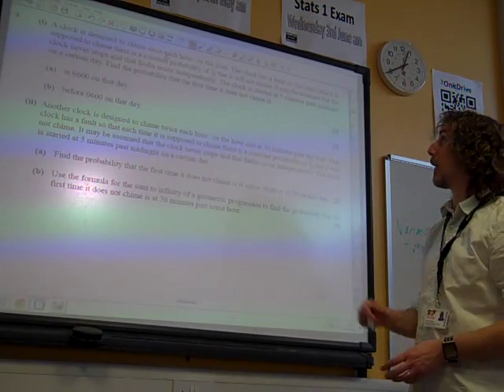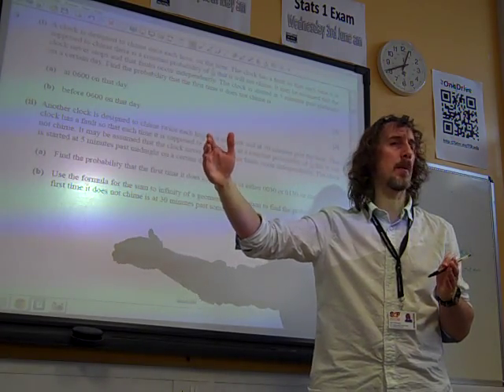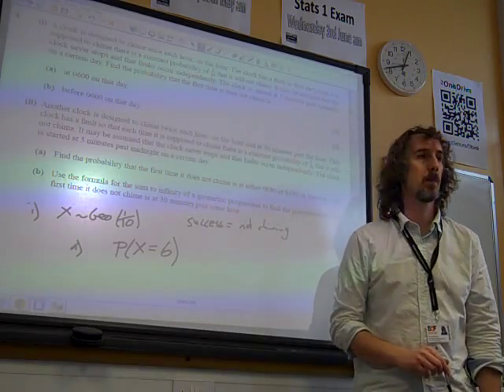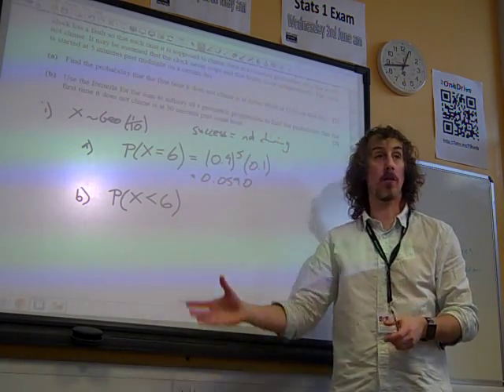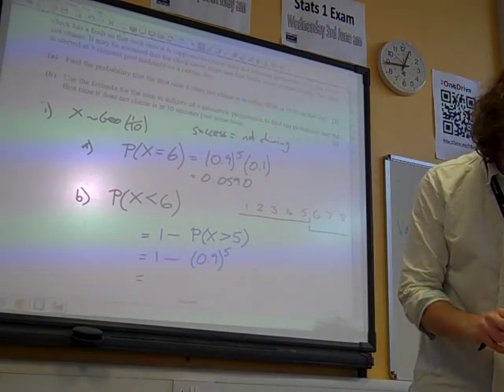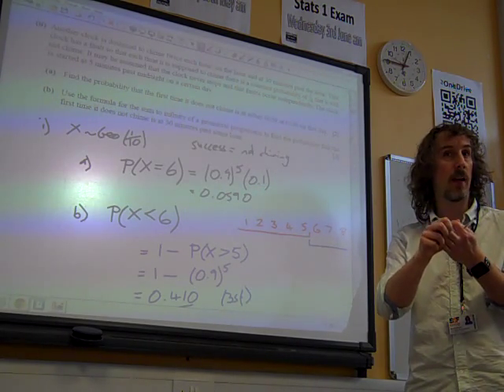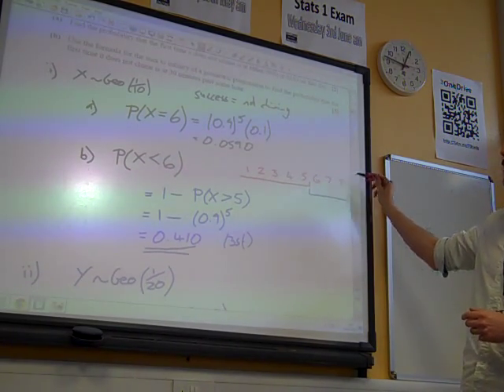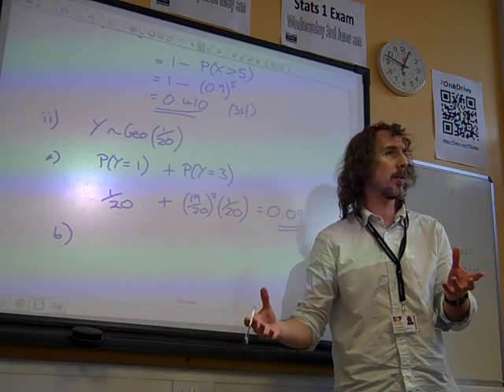S1 Geometric Distribution OCR Summer 2012 q9